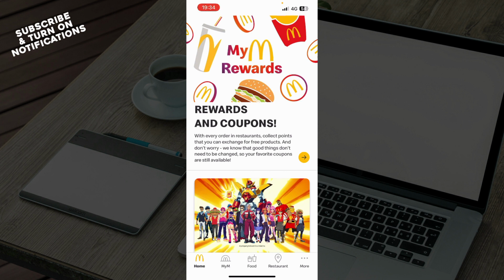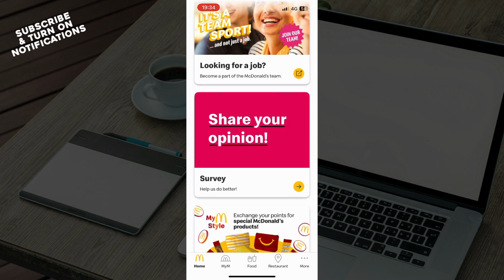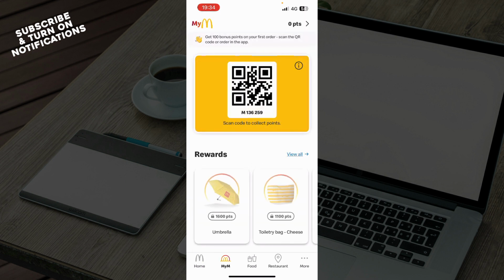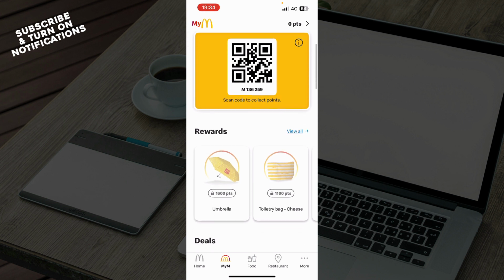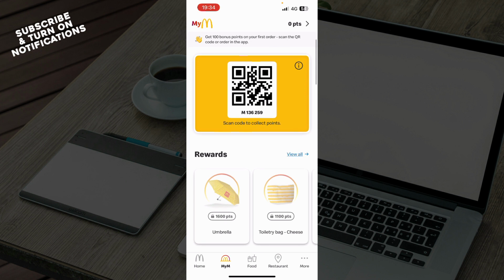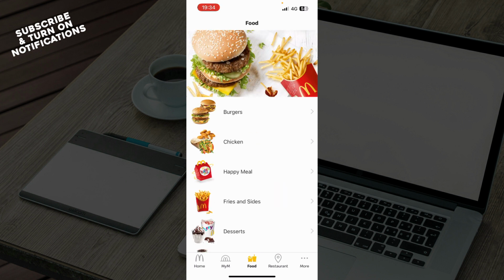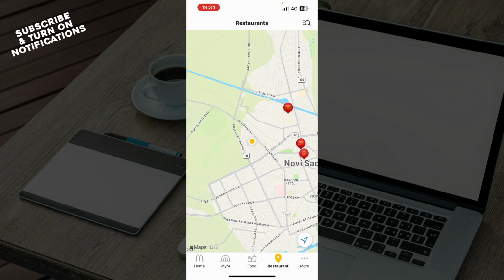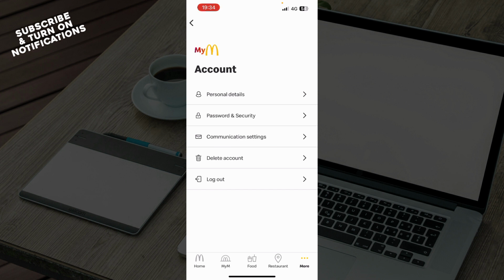How To Cancel an Order on McDonalds App (Quick Tutorial)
In this video I will show you How To Cancel an Order on McDonalds App. It would be good if you watch the video until the end so that you don't miss important steps.